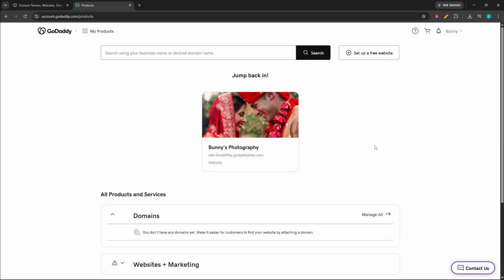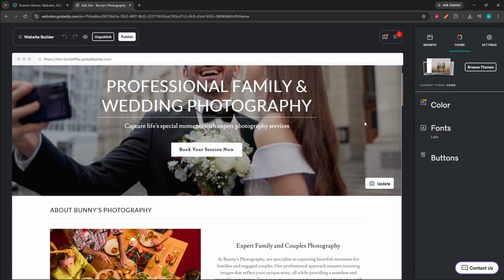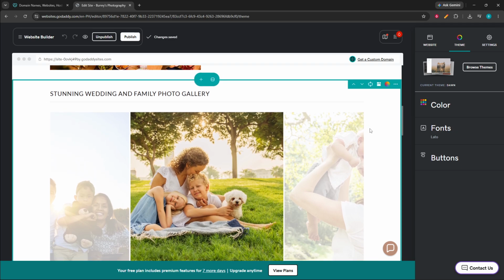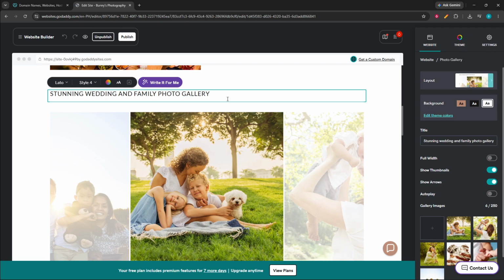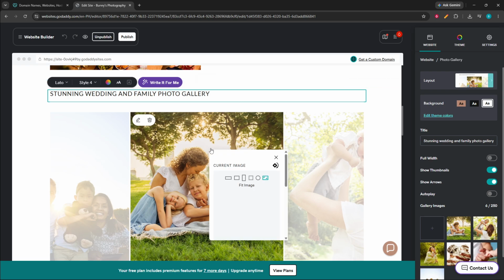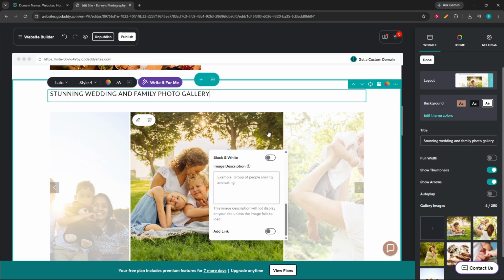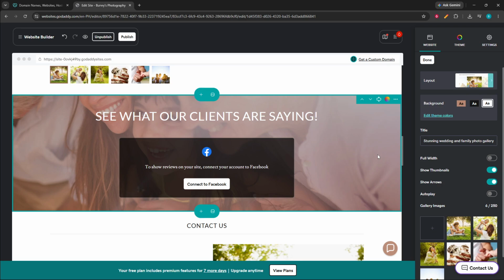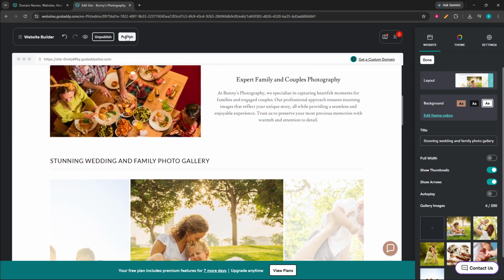How to Edit an Existing Website on GoDaddy [2026 Full Tutorial]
Learn how to edit an existing website on GoDaddy step by step.

Perfect for updating text, images, pages, and other website content using GoDaddy Website Builder.